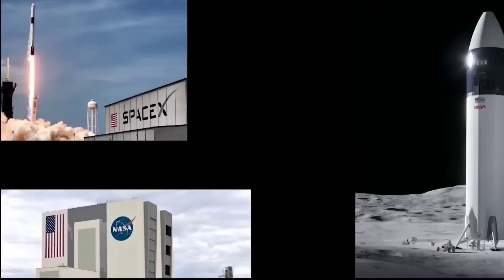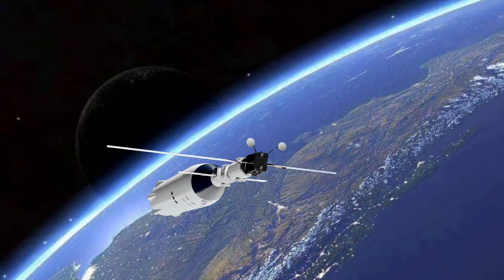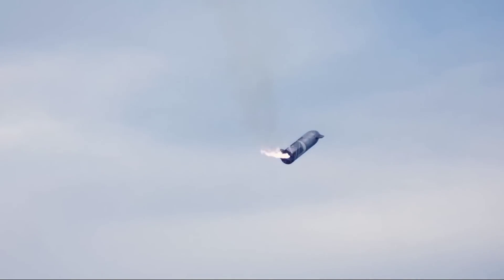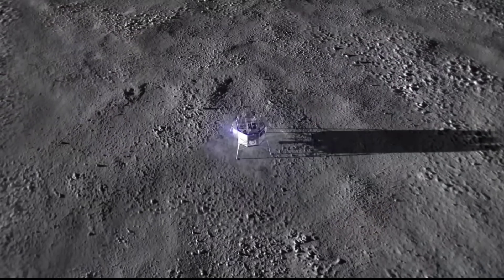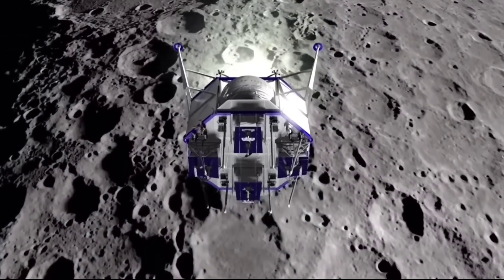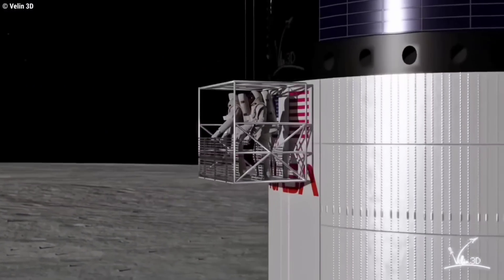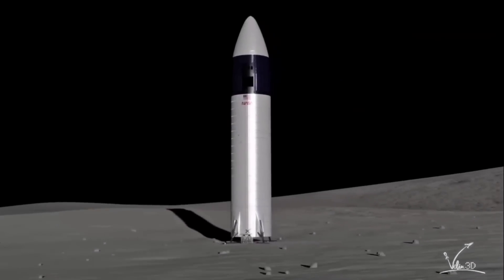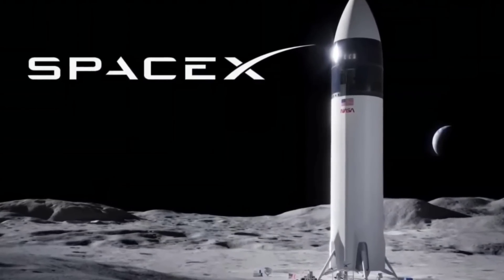SpaceX’s & NASA Testing Lunar Starship Elevator For The First Time!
SpaceX & Nasa Testing Lunar Starship Elevator For The First Time!

NASA's HLS program, chose SpaceX as its private partner for developing a spacecraft capable of returning astronauts to the Moon for its Artemis program.

Despite plenty of drama surrounding NASA's decision, SpaceX has emerged as the space agency's de facto collaborator, receiving billions in funding to turn its super heavy lift Starship into a lunar lander.

But Artemis 3, NASA's first planned crewed mission to the lunar surface, is still a long way out. And while SpaceX has made strides in developing Starship, it has yet to successfully launch it or its accompanying Super Heavy booster to orbit.

During the upcoming uncrewed mission, NASA and SpaceX may chose to take along "potentially one payload," according to Watson-Morgan, landing near the south pole of the Moon.

Artemis 3, however, will be far more involved. For one, there's the size of the Starship itself. Astronauts will have a very unique perspective once the 165 feet-tall spacecraft lands upright on the surface.

That also means getting in and out will prove a lot more difficult than simply climbing up and down the ladder attached to the outside of Apollo-era lunar landers.

SpaceX has been working on an exterior elevator that take crews down to the surface. The company already built a full-scale mockup of the system, allowing astronauts to test it out while wearing simulated spacesuits, SpaceNews reported that Kennedy said.

"It’s a very tall lander," Watson-Morgan said during this week's meeting. "It doesn’t look like the traditional landers that we’ve all seen in the past, so it can be hard to reconcile that mentally."